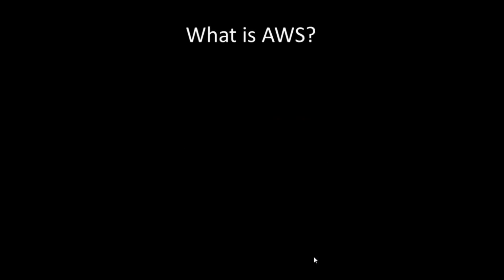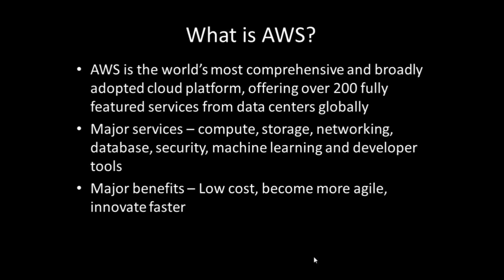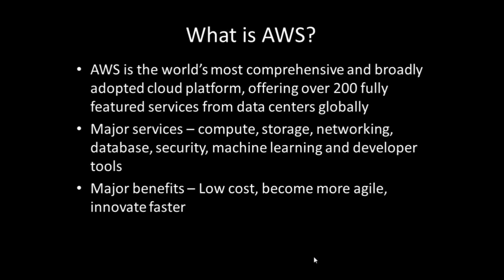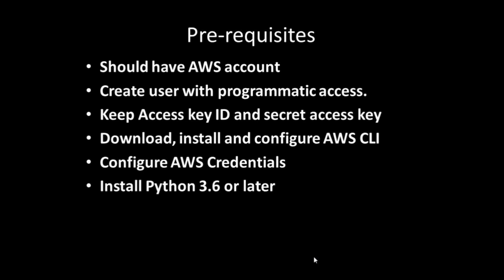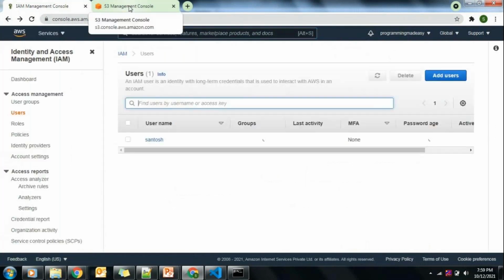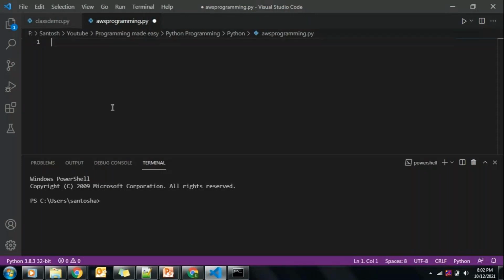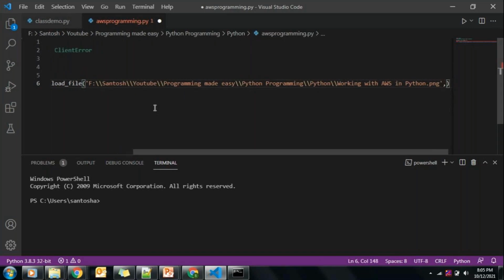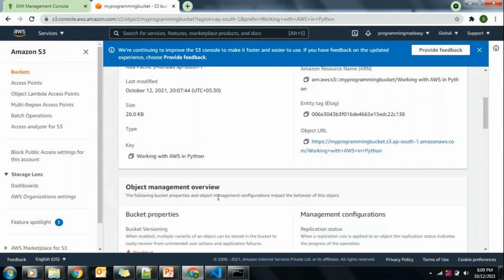Working with AWS in Python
Learn how to work with AWS services using Python. The video starts with the introduction to AWS, pre-requisites for working with AWS and a sample program on how to upload a file to S3.

We need to have boto3 package installed to work with AWS. Also need to install AWS CLI in the system. Below is the link to download AWS CLI.

In the program, in the object name give  file name along with the extension.